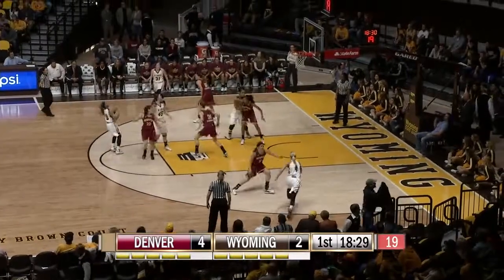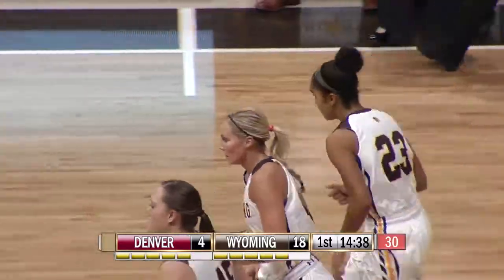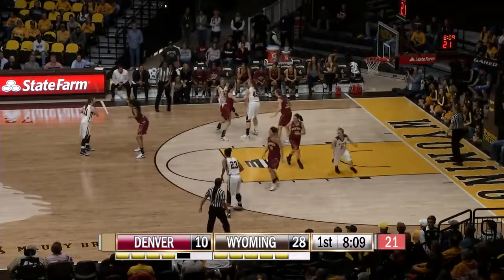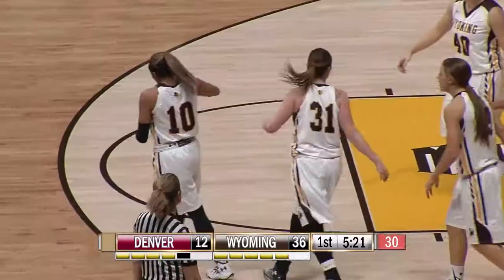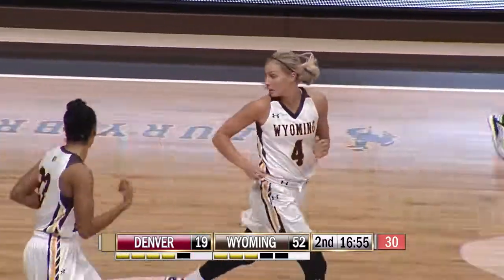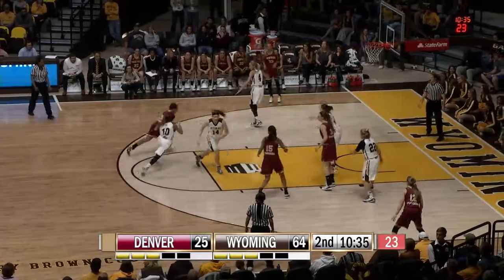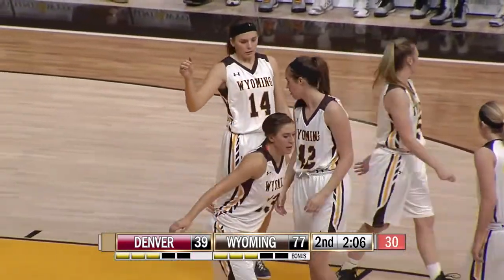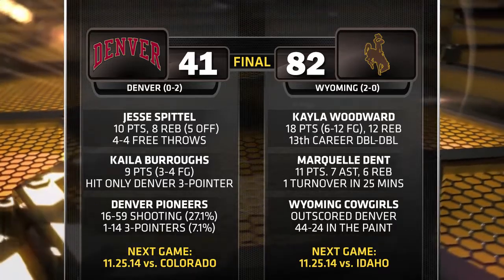11.21.14 Women's Basketball vs. Denver Highlights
Highlights from the Cowgirls 82-41 win over Denver on 11.21.14 at the Arena-Auditorium.